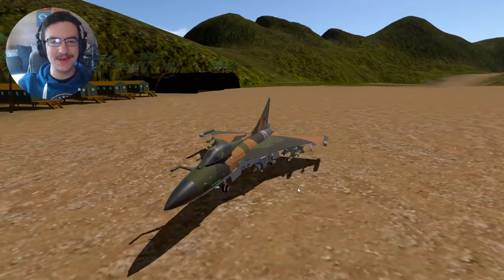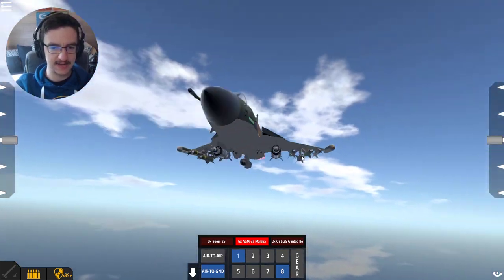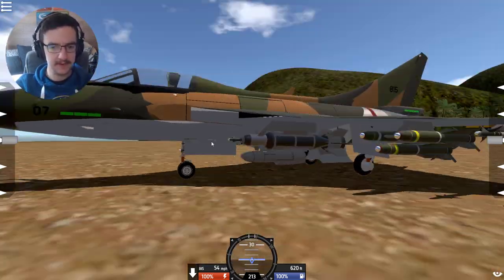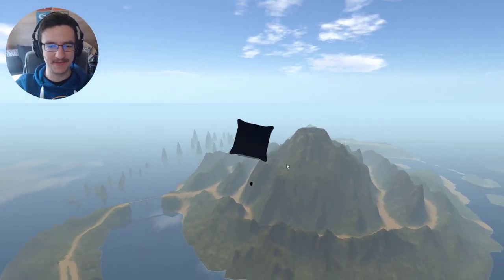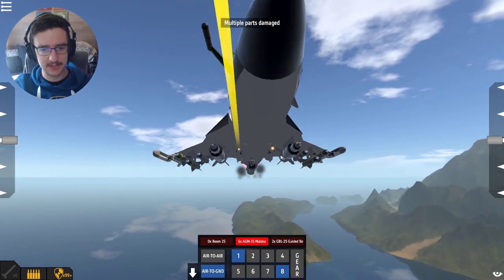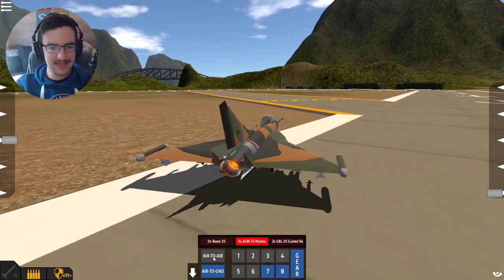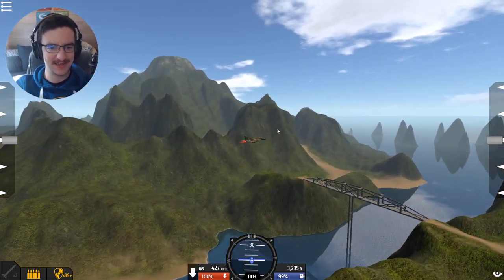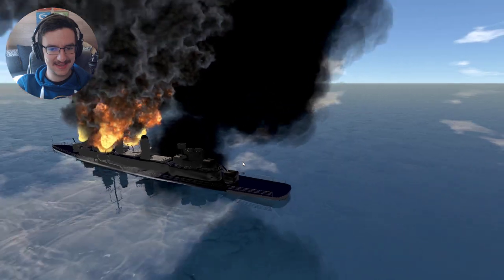Dropping GUIDED BOMBS On WW2 Warships In Simple Planes!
Lets drop some guided bombs shall we? We're going to attack the ww2 fleet with some guided bombs and some missiles! Hopefully we'll be able to take the fleet out then return and land. Wil it work?